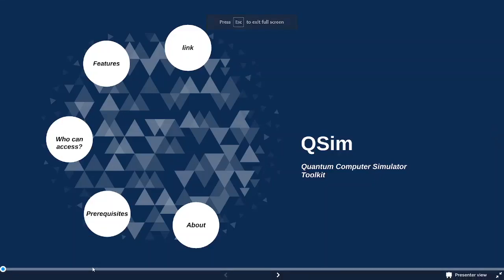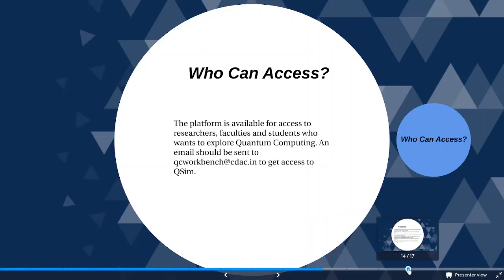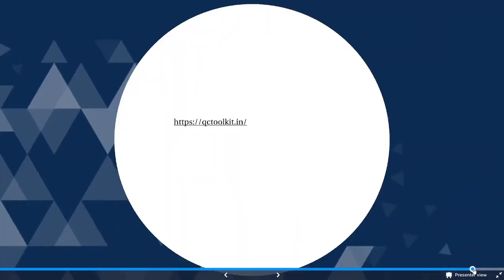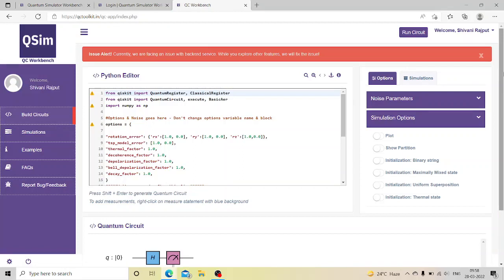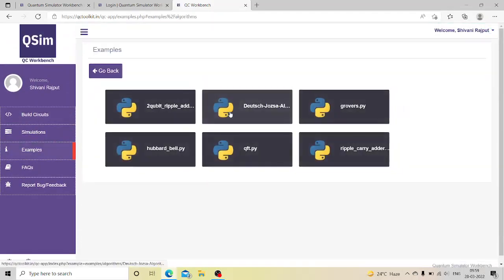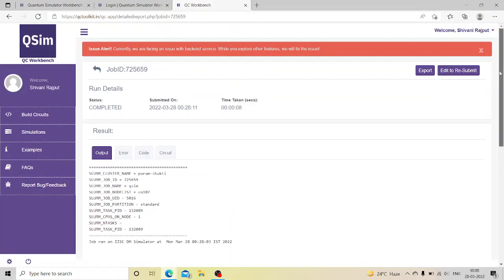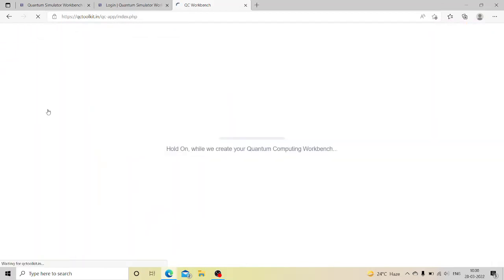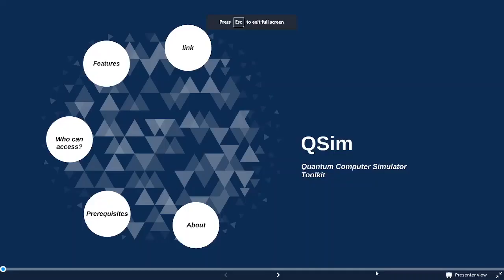QSim(Quantum Computer Simulator) Toolkit | Simulation | Quantum Computing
India's first Quantum Computer Simulator(QSim)Toolkit has been launched by Meity(Minisitry of Electronics and Information Technology),Government of India.This will help researchers and students to carry out research in Quantum Computing in a cost effective manner.